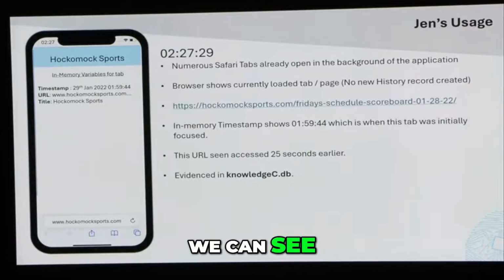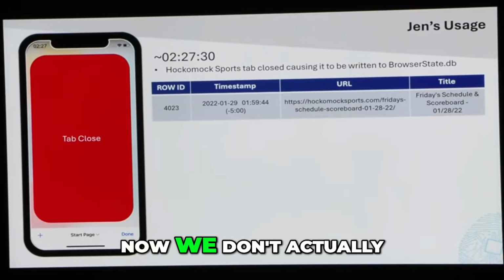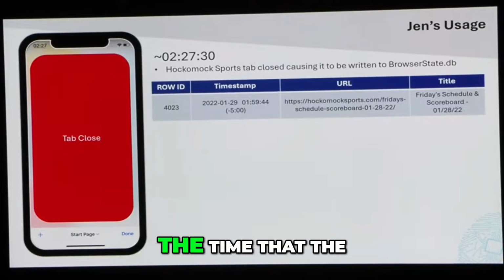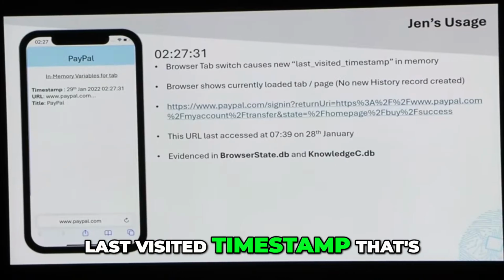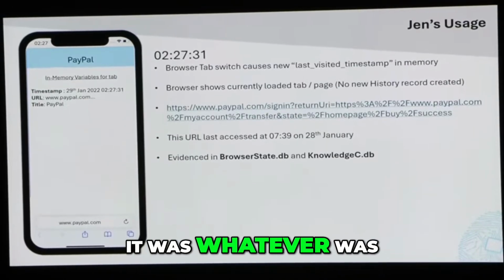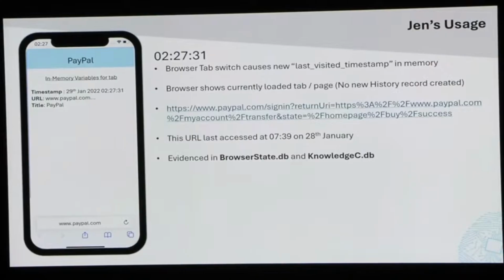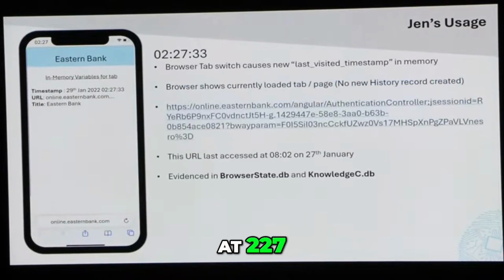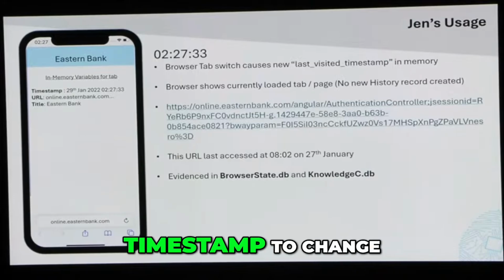This Changes Everything About Online Safety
Ever wondered how to future-proof your skills in a world of rapid change?  This video reveals a surprisingly simple strategy that top performers use.  Unlock the secret and get ahead of the curve – you won't regret it!